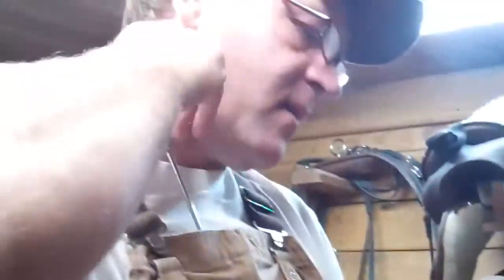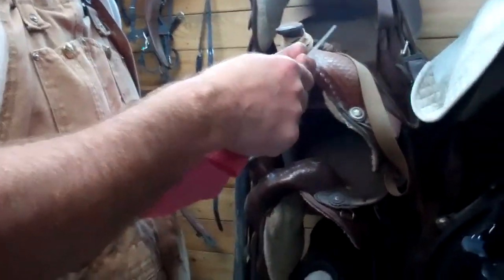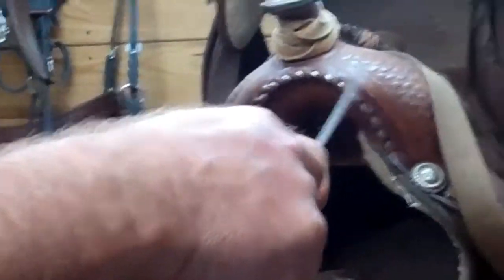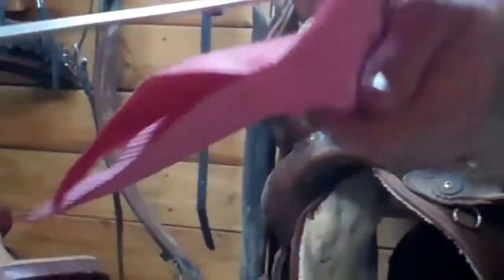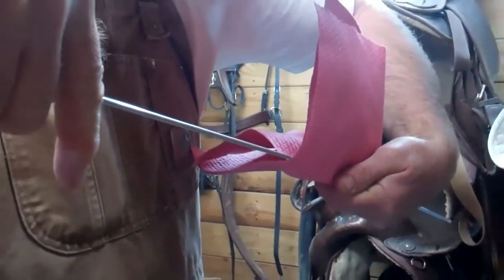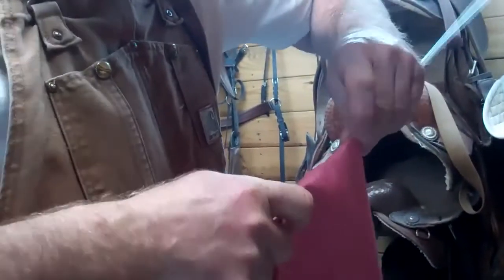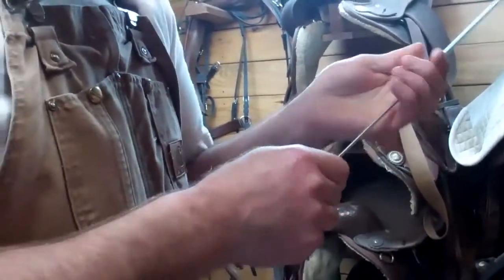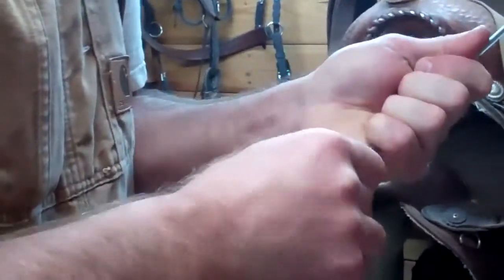Artificial Insemination of a Jersey cow at Trinity Oaks Farm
Hannah videos and interviews the artificial insemination of her Jersey Cow Rizzell